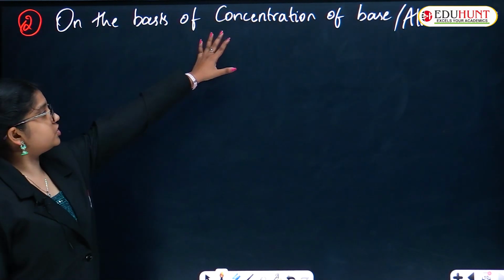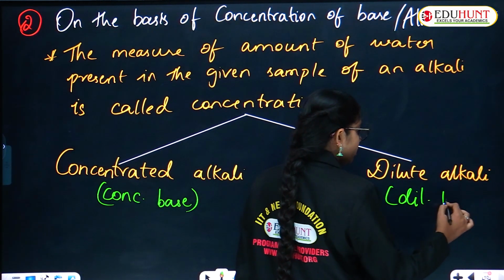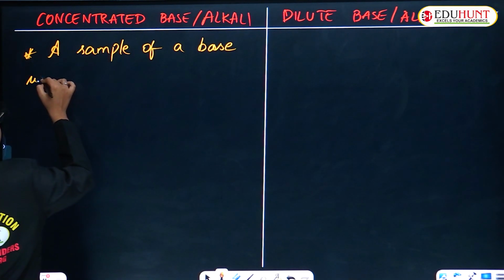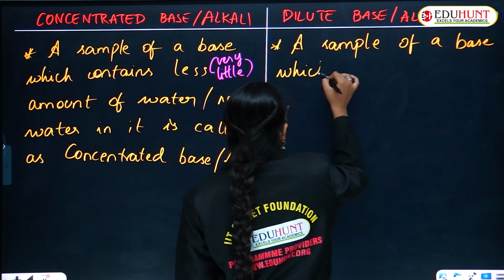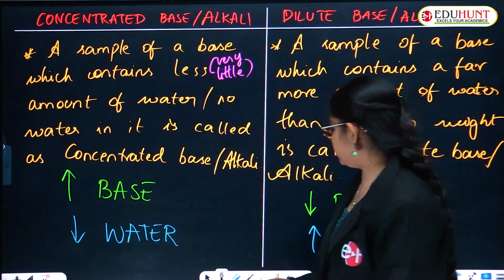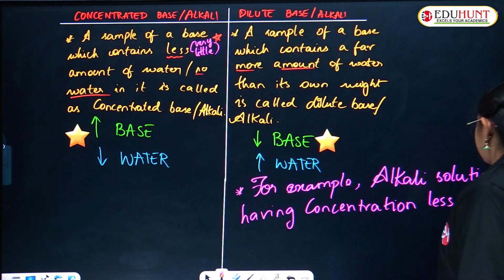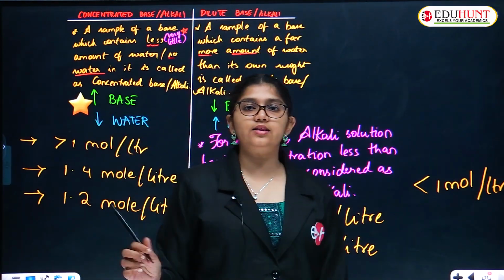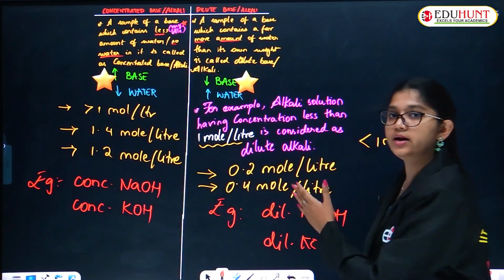18. CLASSIFICATION OF BASES / ALKALIS / PART -2/ ACIDS & BASES / 7th CLASS / CHEMISTRY/CEAM